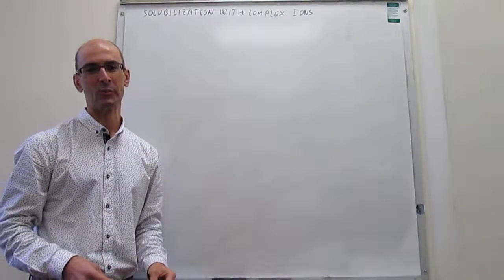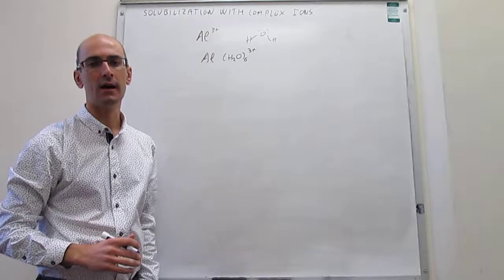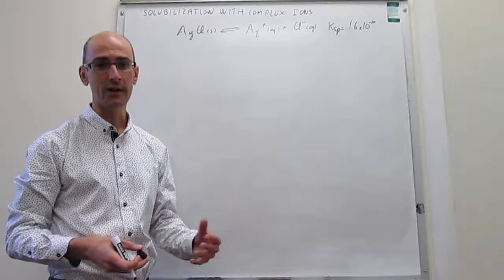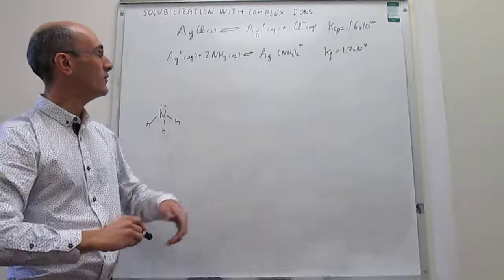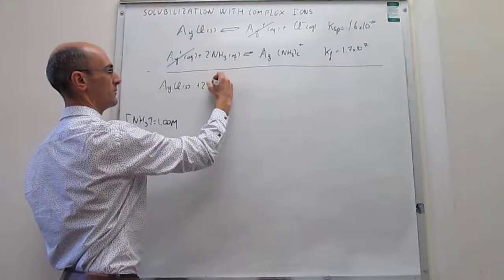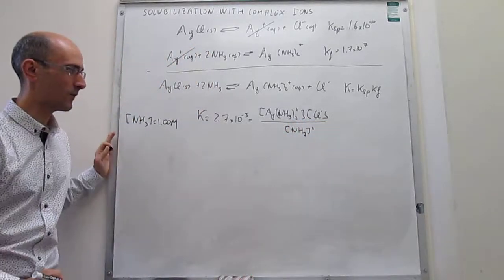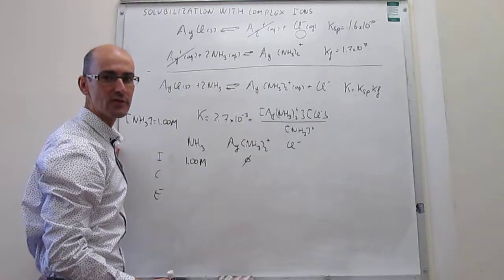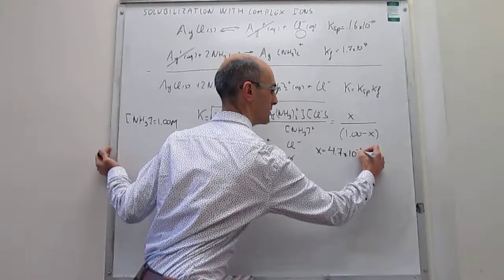Solubilization with complex ions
8-19 This video describes the concept of a complex ion as the interaction of a Lewis acid with a Lewis base. Then, it is discussed how the formation of stable complex ions can be used to solubilize insoluble salts. A numerical example is developed in which the solubility of AgCl in a 1.00 M NH3 solution is calculated.